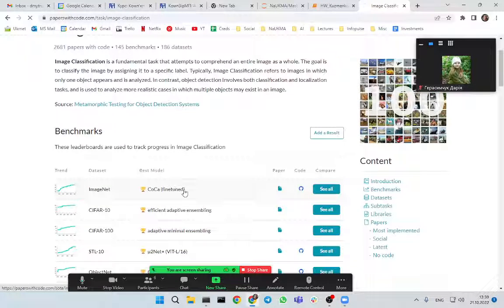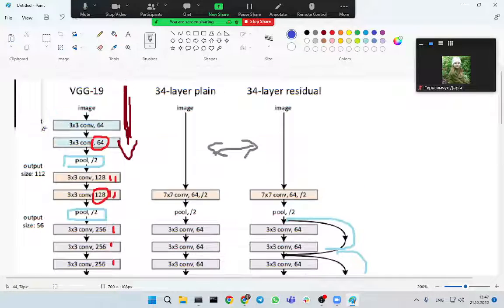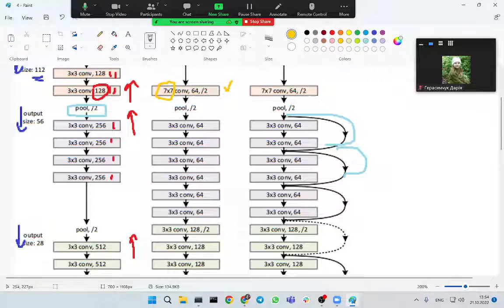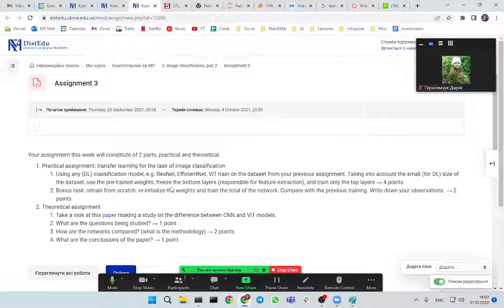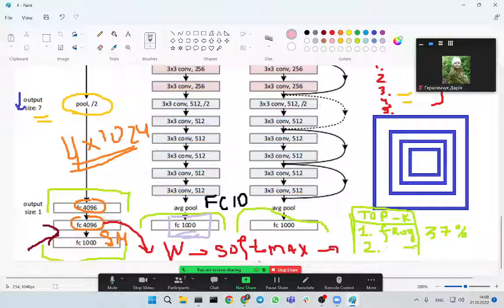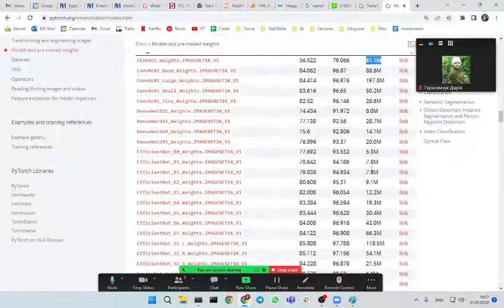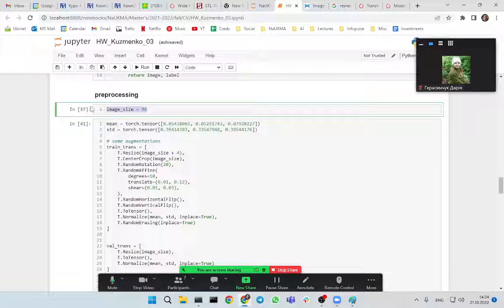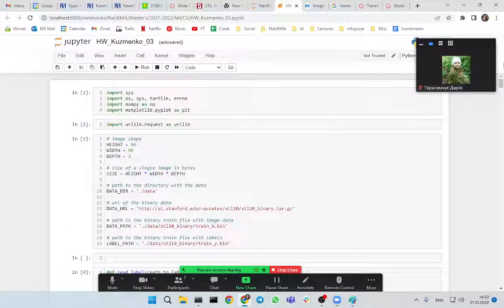[EN] NaUKMA CV Fall 22', Practice 3 - Image Classification Models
CNNs, ResNets, WideResNets, EfficientNets, ViTs. Transfer learning, image classification.